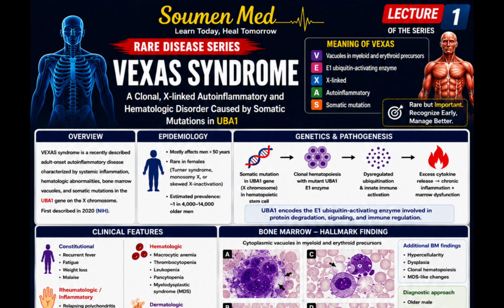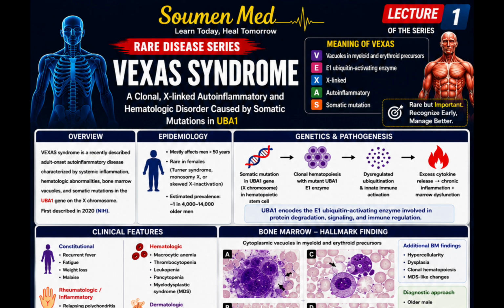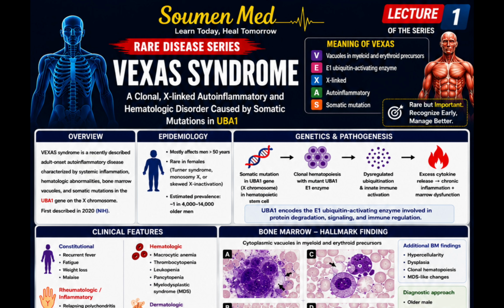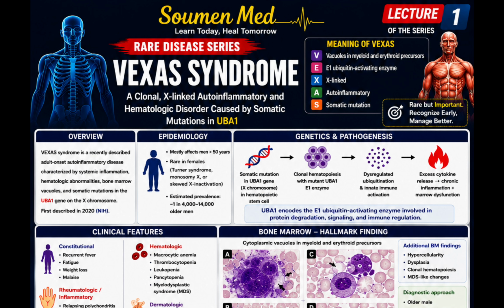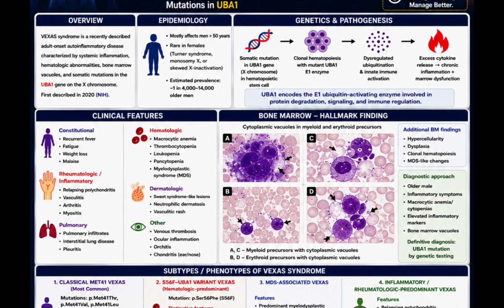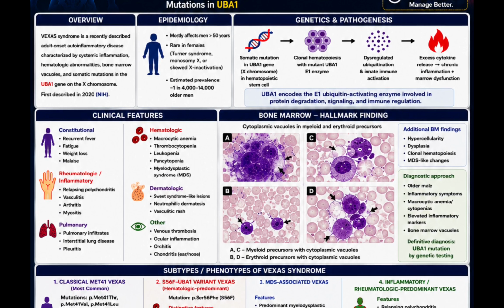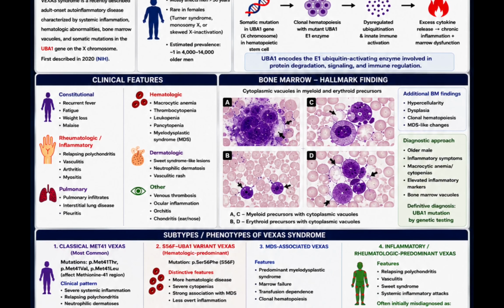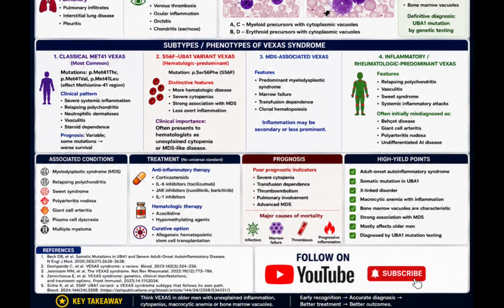X-Linked Autoinflammatory Blood Disorder Explained | Rare Disease Series | Lecture 1